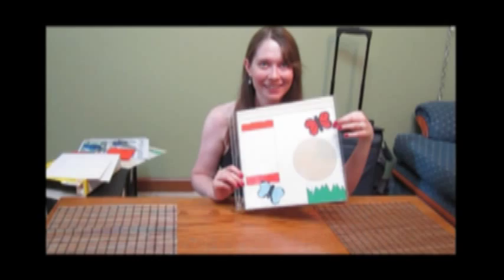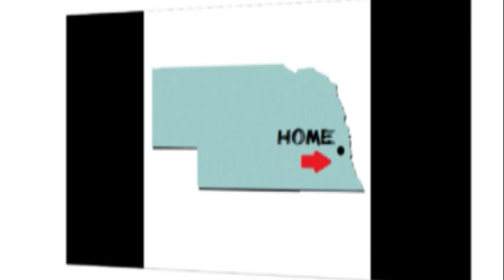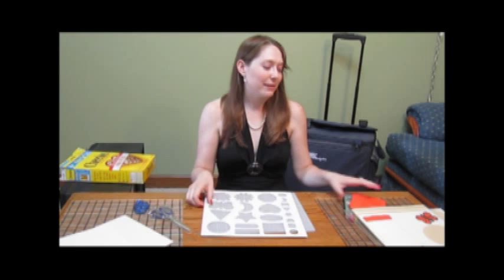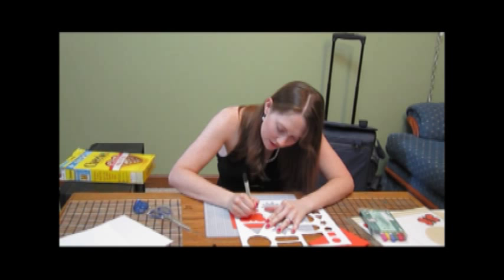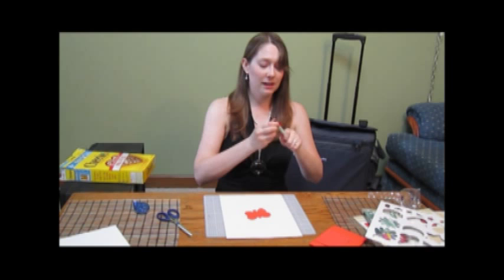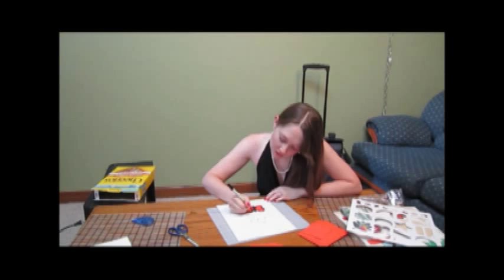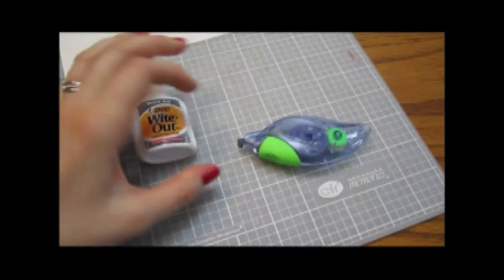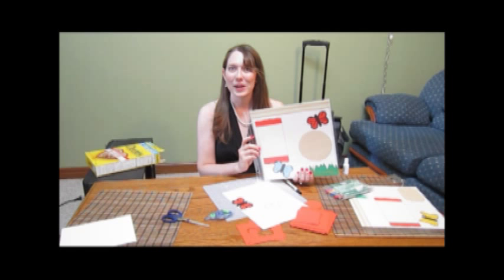Scrapbooking Tutorial #1 - How to make a monarch butterfly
In this episode, instructor Jen tells viewers how to create a beautiful monarch butterfly.  This paper cut-out is the perfect accent piece for any outdoor themed scrapbooking page.  Follow along to create one yourself, or buy a premade butterfly page from our shop online.

Happy scrapbooking!